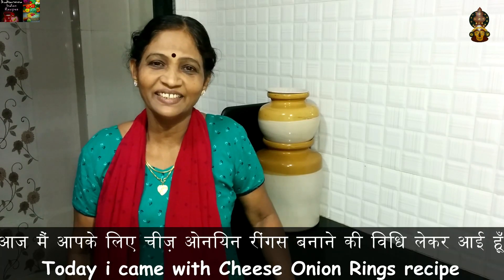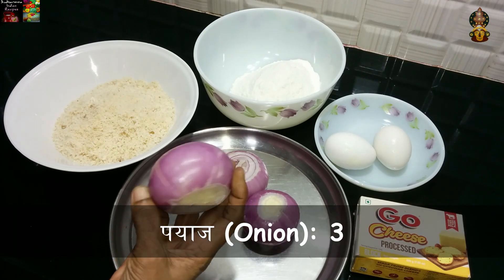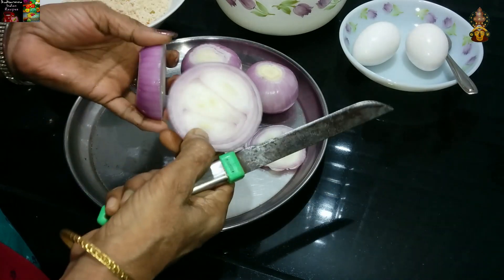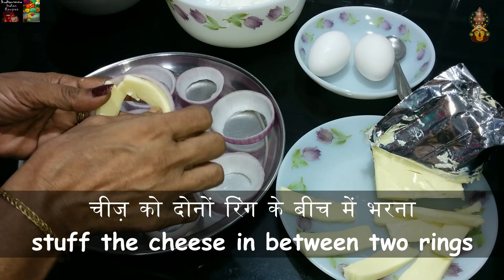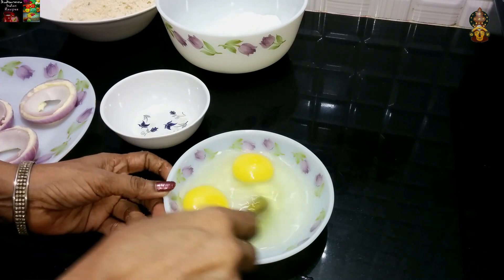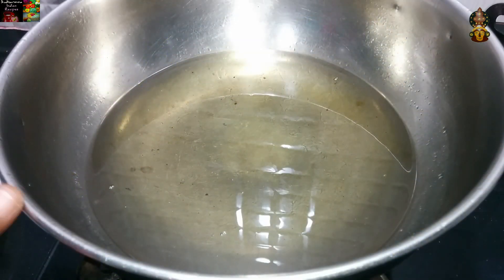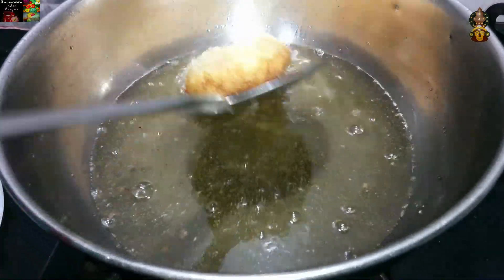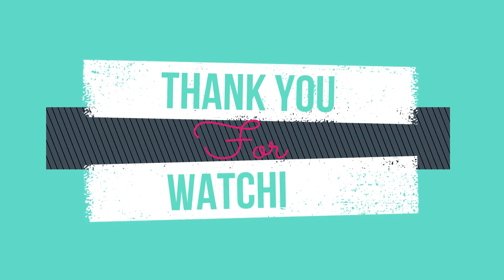Cheese Onion Rings | ഉള്ളി വളയം ഇതുപോലെ ഉണ്ടാക്കി നോക്കൂ പൊളി ആണ് | Super Crispy Easy And Delicious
Mozzarella Onion Rings onion rings recipe malayalam onion rings recipe onion rings recipe easy onion vada recipe in malayalam Quick and Easy Crispy Cheese onion rings
*The video is in Malayalam, but English and Hindi subtitles are provided for all important instructions.*
Ingredients :
प्याज (Onion): 3
ब्रेड के छोटे-छोटे टुकड़ (bread crumbs):2 कप (Cups)
मैदा (Maida/All purpose flour):1 कप (Cup)
अंडे (Eggs):2
चीज़ (Cheese)
तेल (Oil)

Friends please watch my videos if you like then please like, share to your near ones and if you have any doubt then please comment i will try maximum to reply you as soon as possible ...

About this channel :
Hi!
I’m Renjith Thulasi Keshapurath. On my channel, you will find my Moms Special Indian Recipes.  I love my mom's cooking and sharing her experiences with you. My Mom really enjoy cooking. She will give you tricks and tips with benefits for easy recipes without compromising taste. Enjoy healthy and delicious Indian Recipes.  Hope you will find my videos helpful. We will try our best to make videos short and easy to make with simple ingredients available to everyone. Press bell icon to see more Special Kerala Style Food , South, West , East, North Indian food Recipes on your feed!
Please do share your suggestions and feedback for recipes..

4 ഉള്ളി ഉണ്ടെങ്കിൽ ഇപ്പോൾ തന്നെ ഇതൊന്ന് തയ്യാറാക്കി നോക്കൂ
Onion Rings with Cheese
Onion Recipe
How to make cheese onion rings
Onion recipes
Onion snacks
Cheese recipes
Onion Vada
Cheesy snack
Starter